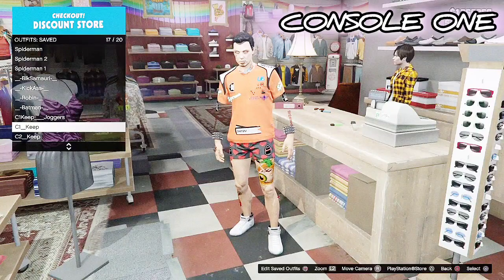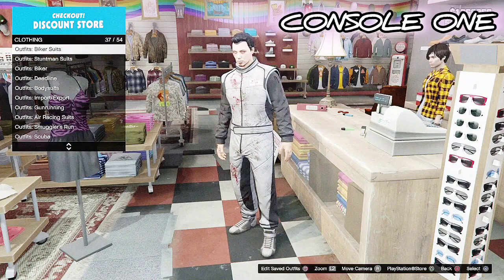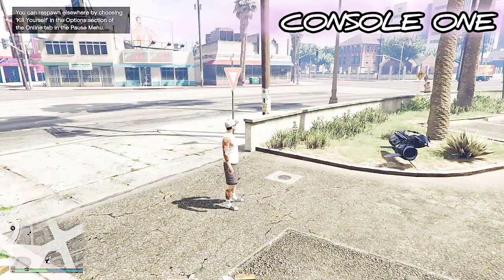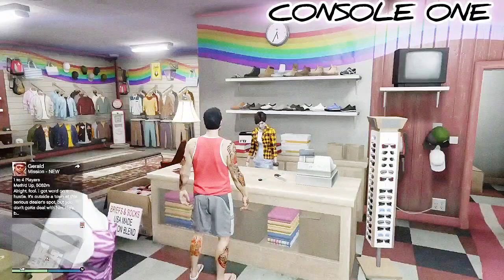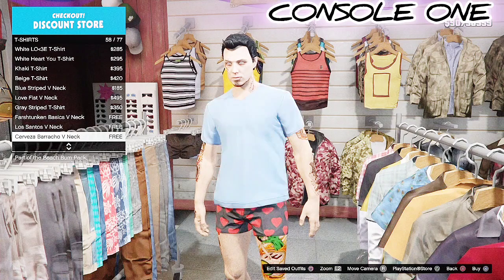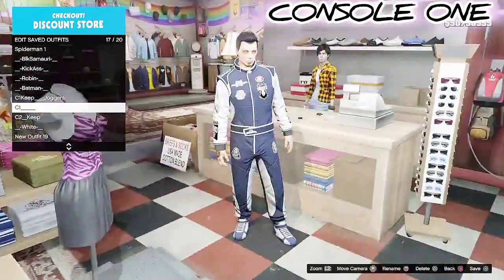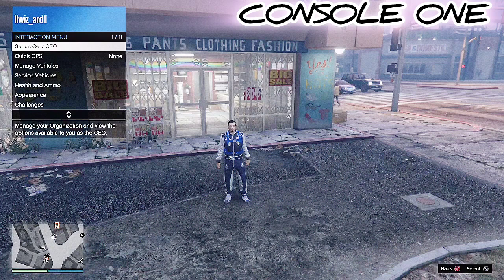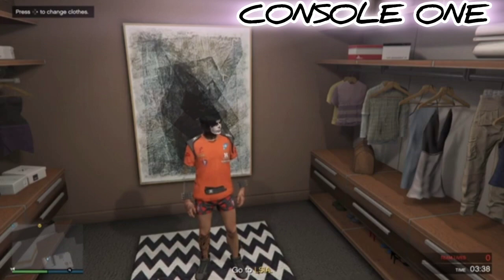C1_Keep & C2_Keep BEFF Outfits for HIM male foundation fits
$Nikkimcq420